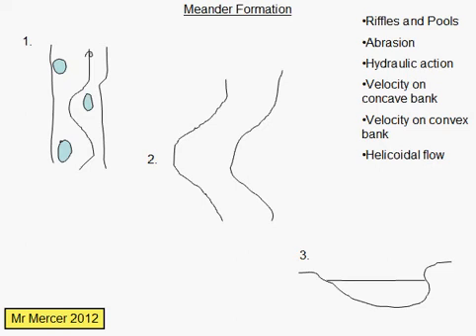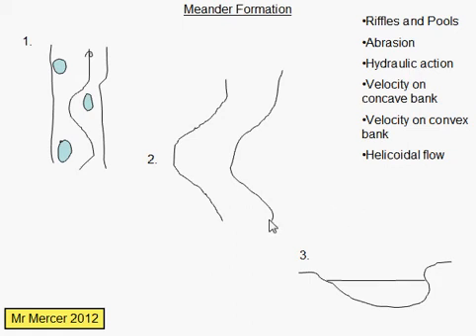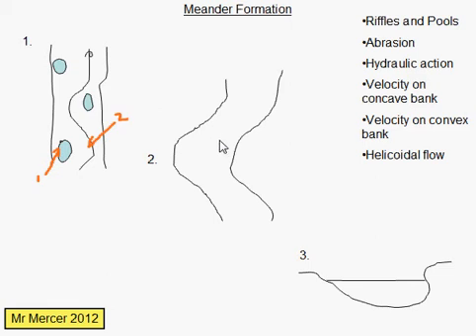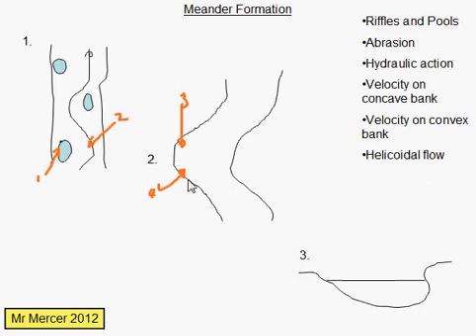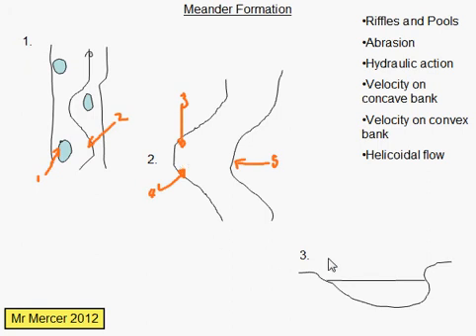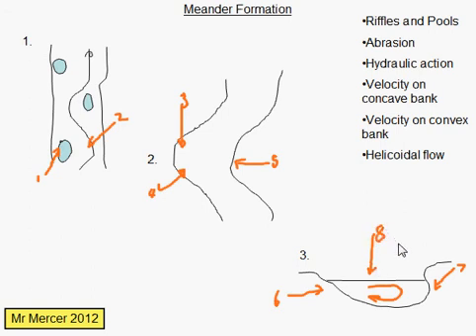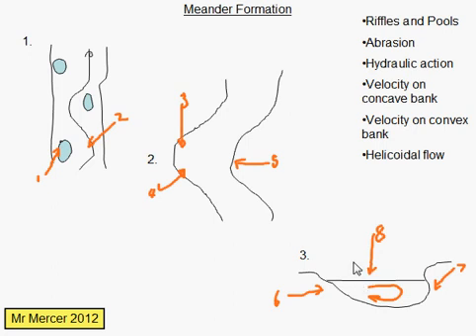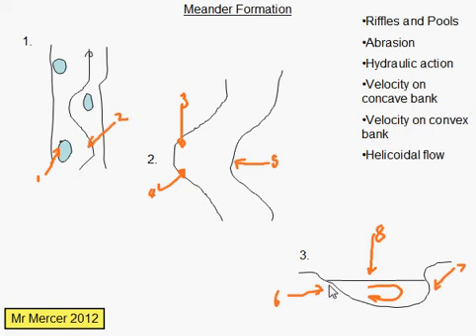Meander Formation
Here you'll find links to some of my favourite Geography related stuff and my own videos on how to answer exam questions. Let me know what you think or if you have a question so I can answer it.